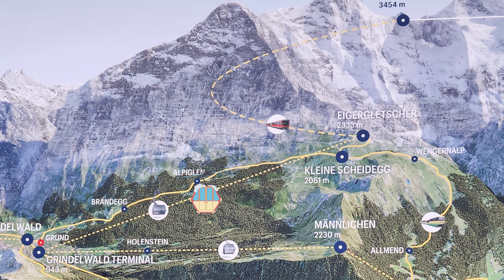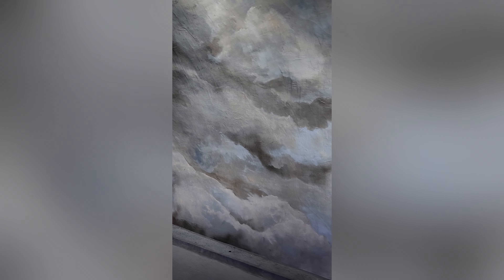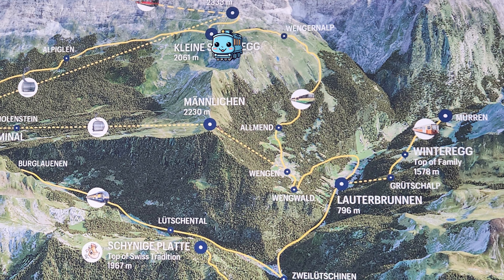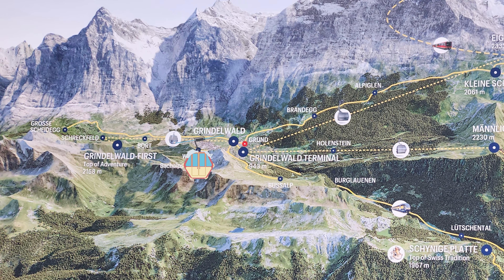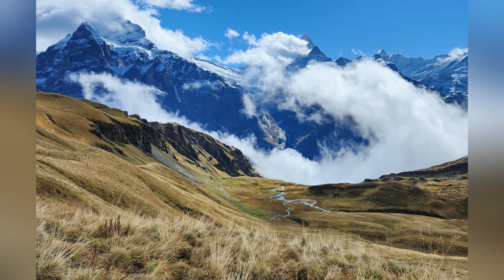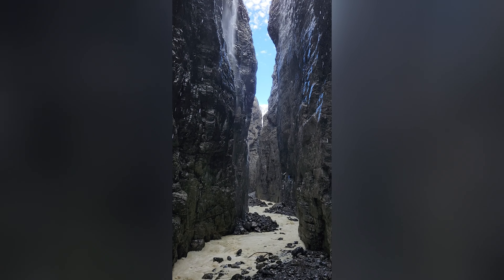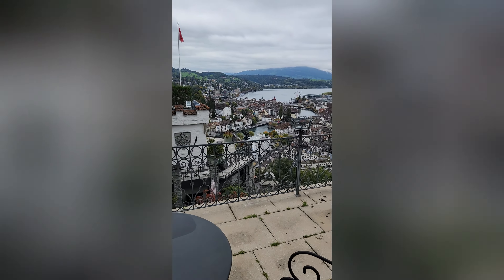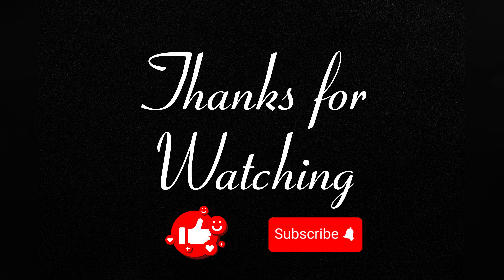The Most Insane Adventure Activities In Grindelwald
Adventure in Grindelwald and First, Switzerland | Mountain Cart, Trottie Bike, Ice Tunnel, and Canyon Walk| Oktoberfest Road Trip| Kinny & JJ

This is last segment of our Oktoberfest Road Trip, where we are doing some fun adventures in the Grindelwald, First, and Interlaken area, ending our trip in Lucerne, Switzerland.

Be sure to check out the Jungraujoch Top of Europe website to learn about all the adventures the area has to offer, along with prices and timetables.

grindelwald-first